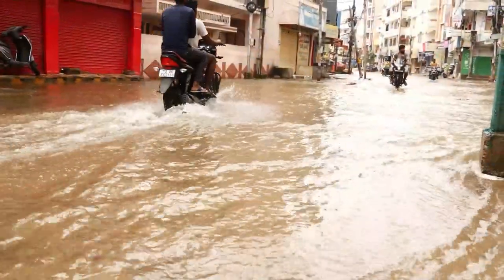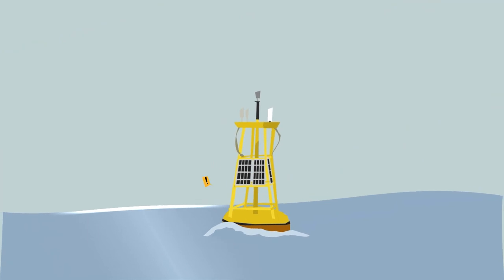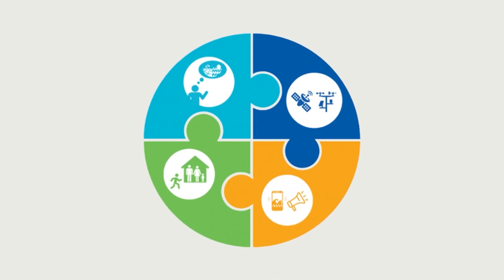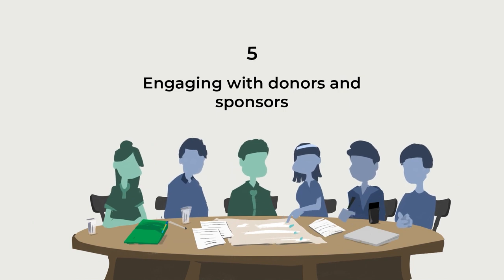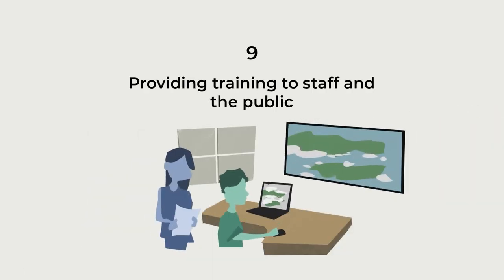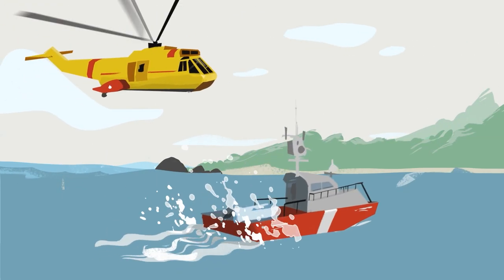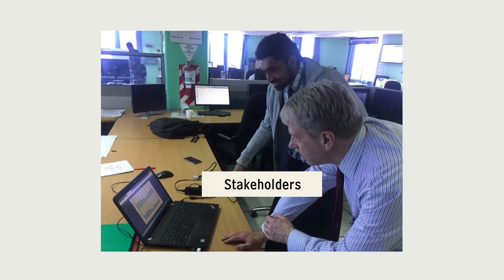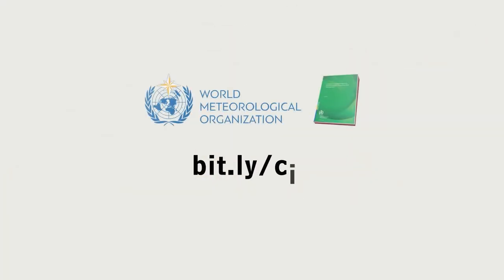WMO’s Guidelines on Implementation of a Coastal Inundation Forecasting Early Warning System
WMO’s Guidelines on Implementation of a Coastal Inundation Forecasting Early Warning System(CIF-EWS) - January 2023
Subtitles available in French and Spanish in the settings